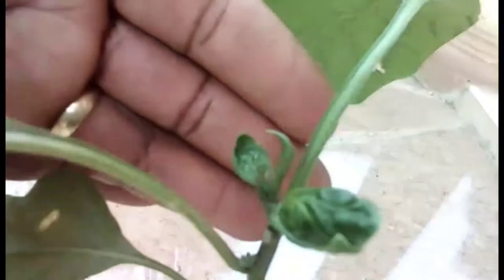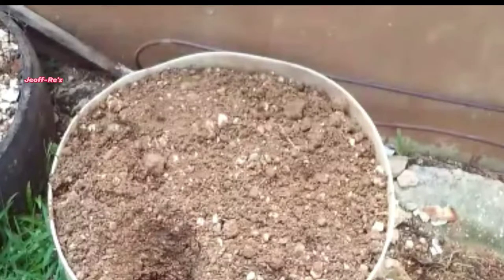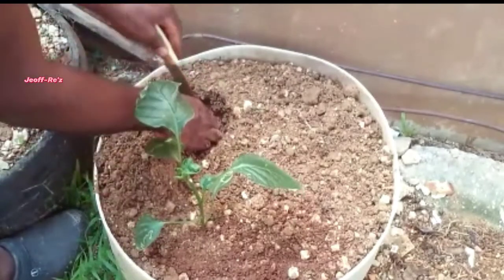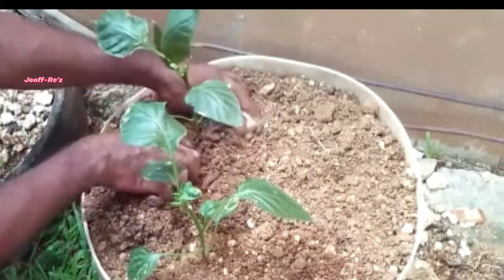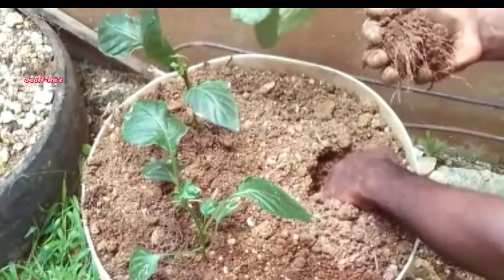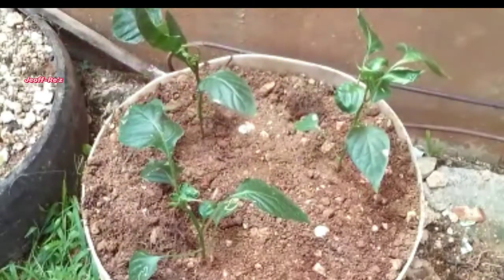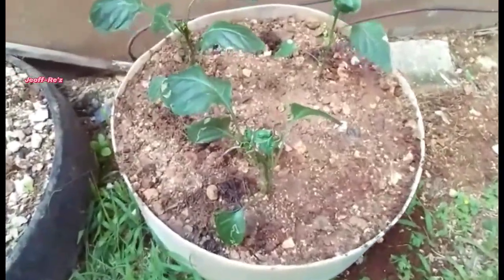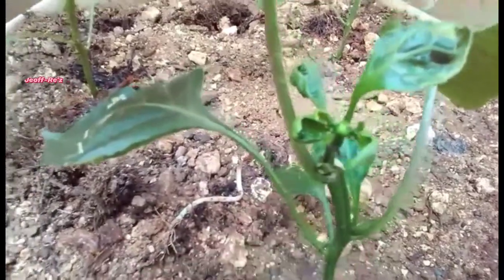A Simple Method to Transplanting Bell Pepper/Capsicum Plants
So I share with you A Simple Method  to Transplanting Bell Pepper/Capsicum plants. I believe you may want to know this method as persons would have done things differently. Timing is critical to the growth and development  and also successful bearing and harvest.Transplanting plants is simple ans straightforward. It requires little or no skill really so anyone can do it even if you are a beginner.
I chose to do my transplant at a time when the sun is down and having a cool temperature. If done in the heat your plant may or will suffer shock. Thank you for supporting the channel.